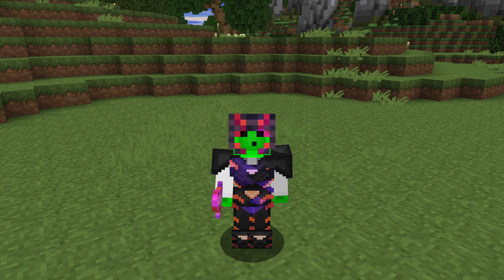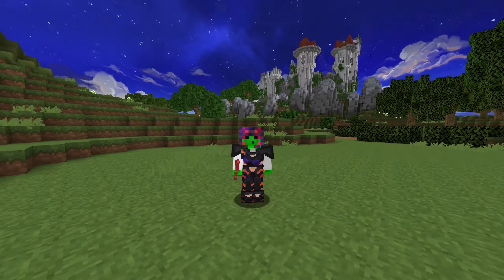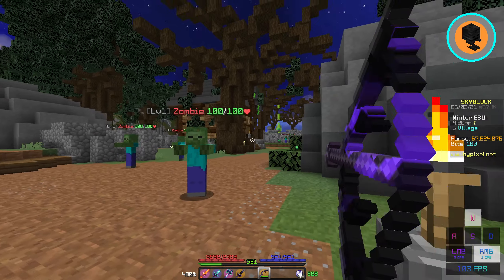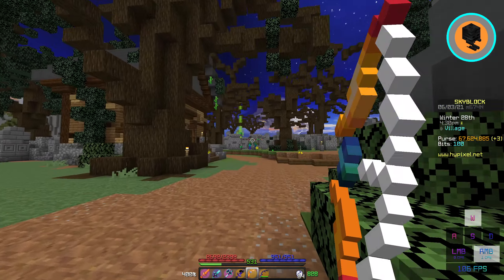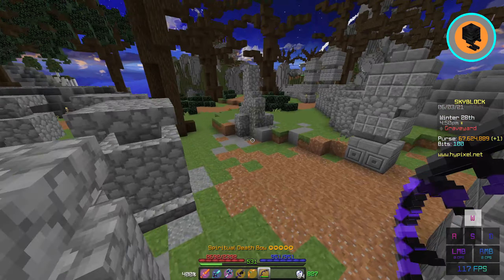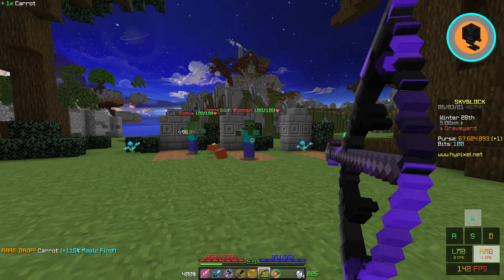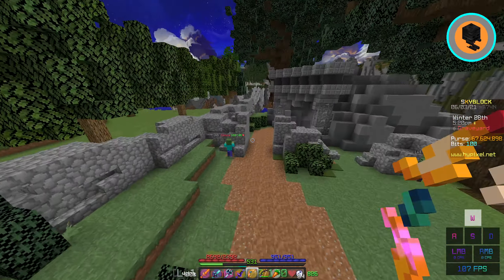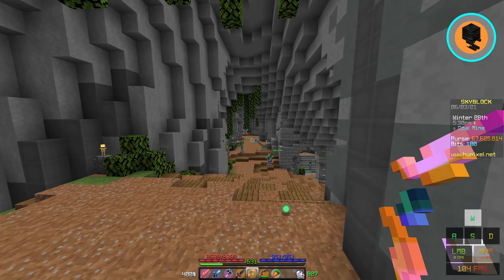How To Use The Aiming Enchant After It Was Removed | Hypixel Skyblock Bug!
Aiming is still in the game even after the admins removed it. Today I will show you a simple bug that allows you to still use it, as well as what to use after this bug is patched.

MutedAlt was the finder, all credit for this glitch goes to him.
1.12.2 Anarchy Server:
1.16.5 Anarchy Server: Both of my anarchy servers have been shut down.